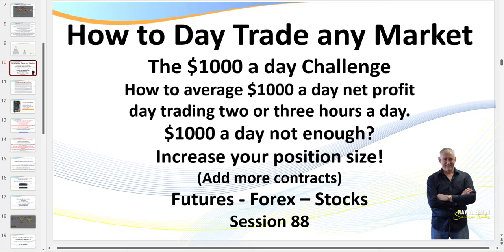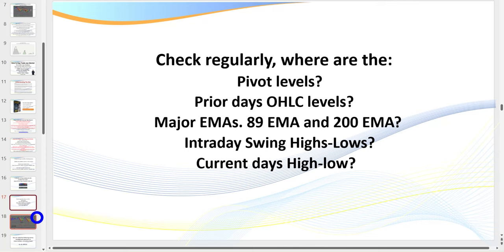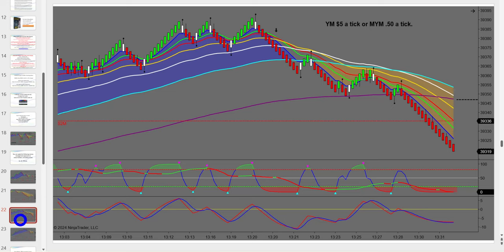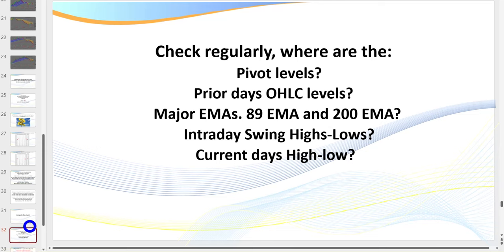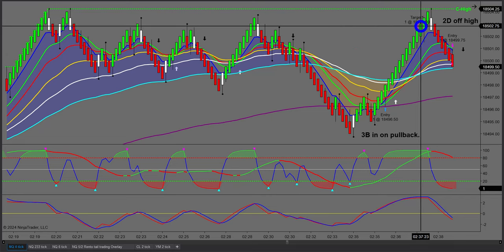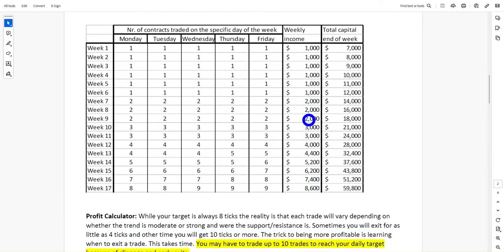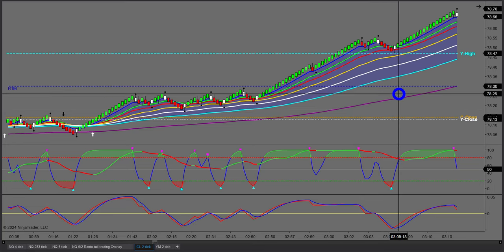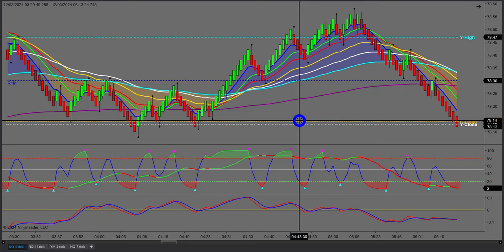How to Day Trade Oil (CL) the YM, ES and NQ with Renko Charts, Session 88. (2 wins from 2 trades)